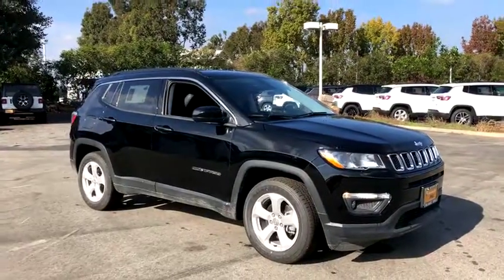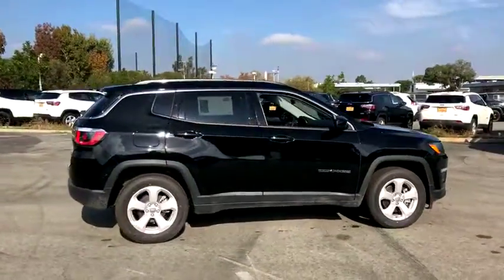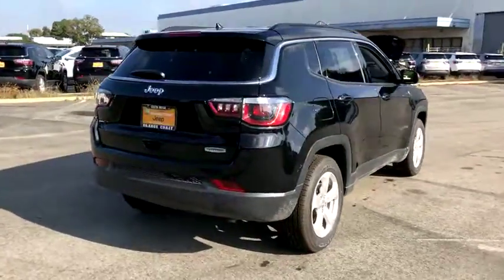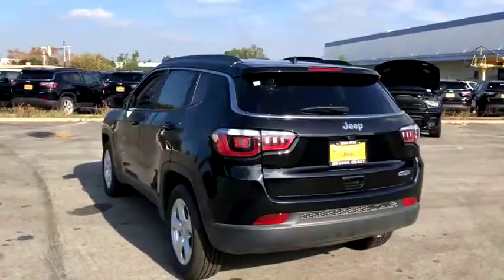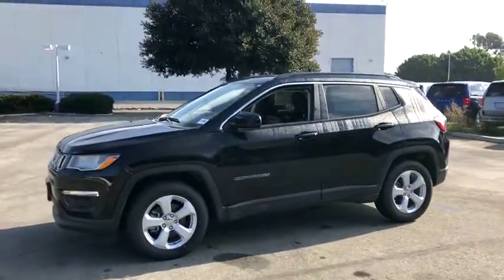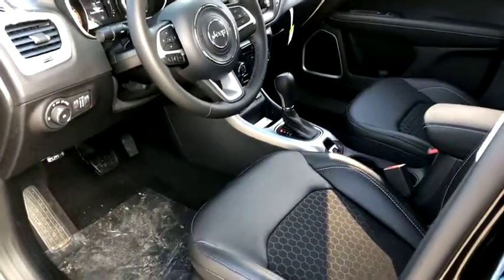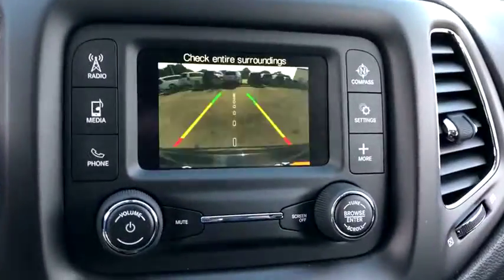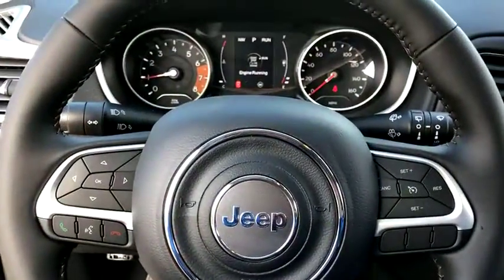2018 Jeep Compass Costa Mesa, Huntington Beach, Irvine, San Clemente, Anaheim, CA JC84926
2018 Jeep Compass

TRANSMISSION: 6-SPEED AISIN F21-250 GEN 3 AUTO  (STD),ENGINE: 2.4L I4 ZERO EVAP M-AIR W/ESS  (STD),MONOTONE PAINT APPLICATION,QUICK ORDER PACKAGE 28J  -inc: Engine: 2.4L I4 Zero Evap M-Air w/ESS  Transmission: 6-Speed Aisin F21-250 Gen 3 Auto,TIRES: P225/60R17 BSW AS  (STD),WHEELS: 17 X 7.0 SILVER PAINTED ALUMINUM  (STD),DIAMOND BLACK CRYSTAL PEARLCOAT,BLACK  PREMIUM CLOTH/VINYL BUCKET SEATS,Front Wheel Drive,Power Steering,ABS,4-Wheel Disc Brakes,Brake Assist,Aluminum Wheels,Tires - Front All-Season,Tires - Rear All-Season,Heated Mirrors,Power Mirror(s),Rear Defrost,Intermittent Wipers,Variable Speed Intermittent Wipers,Privacy Glass,Rear Spoiler,Power Door Locks,Daytime Running Lights,Automatic Headlights,Fog Lamps,AM/FM Stereo,MP3 Player,Auxiliary Audio Input,Steering Wheel Audio Controls,Bluetooth Connection,Pass-Through Rear Seat,Rear Bench Seat,Adjustable Steering Wheel,Trip Computer,Power Windows,Leather Steering Wheel,Keyless Entry,Keyless Start,Cruise Control,A/C,Cloth Seats,Vinyl Seats,Bucket Seats,Driver Vanity Mirror,Passenger Vanity Mirror,Driver Illuminated Vanity Mirror,Passenger Illuminated Visor Mirror,Floor Mats,Engine Immobilizer,Traction Control,Stability Control,Front Side Air Bag,Tire Pressure Monitor,Driver Air Bag,Passenger Air Bag,Front Head Air Bag,Rear Head Air Bag,Passenger Air Bag Sensor,Knee Air Bag,Child Safety Locks,Back-Up Camera